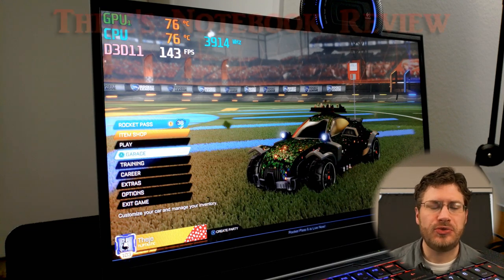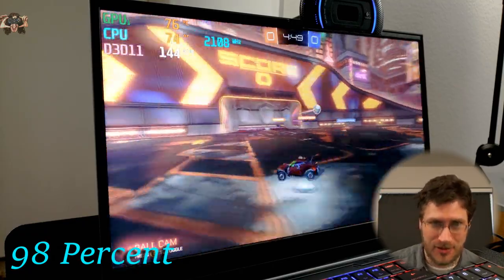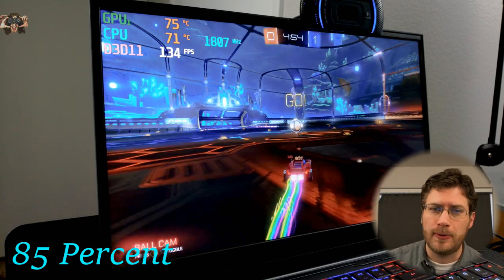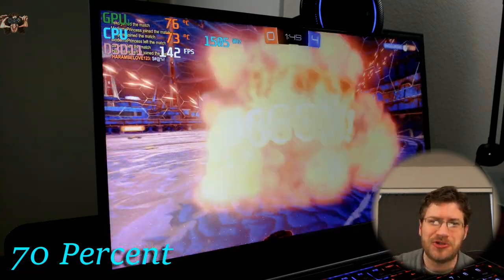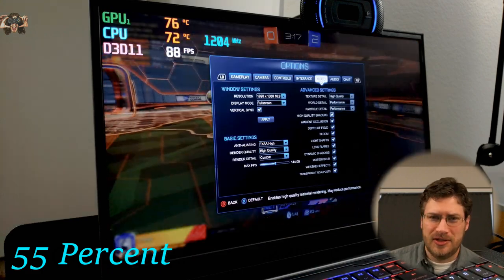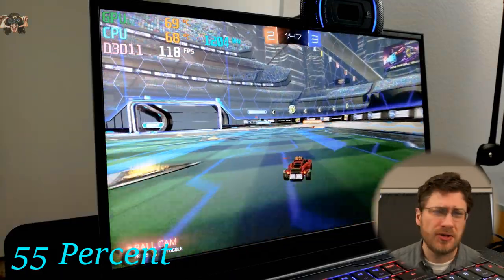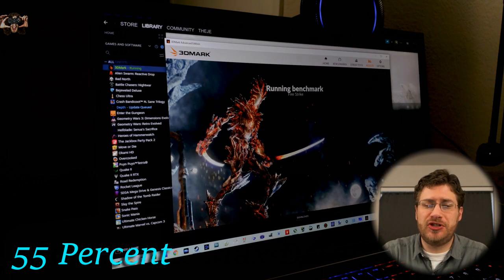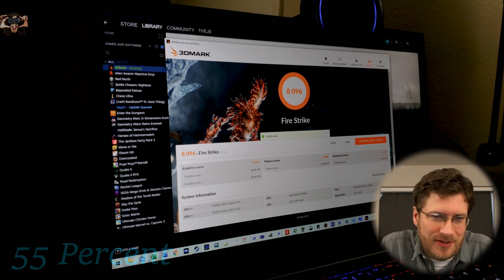Lower Your CPU Temps While Gaming And Maintain Performance!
Joel Michael uses Windows 10's built-in power options to limit the CPU frequency while playing Rocket League and running 3dMark's FireStrike. What happened to the temps? What happened to the framerate!? Find out here!

Eluktronics MECH-15 G2R Specs:
-Intel Core i7 8750H (6/12 cores/threads, 9MB cache up to 4.1GHz)
-Nvidia RTX 2060 6GB GDDR6
-32GB DDR4 2666
-1TB NVMe SSD
-1080p 144Hz IPS